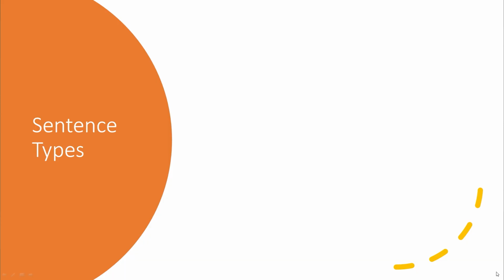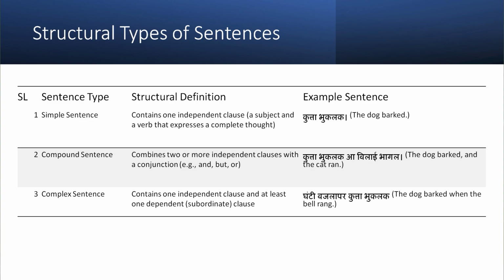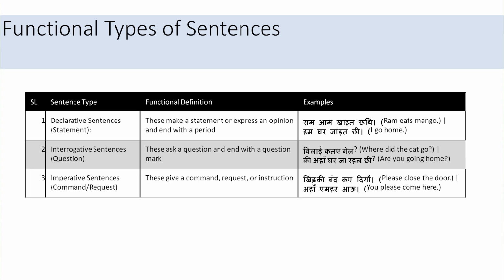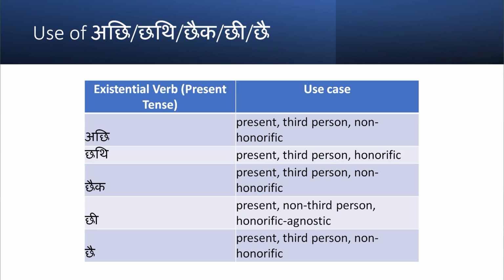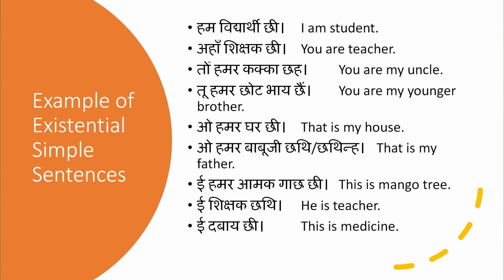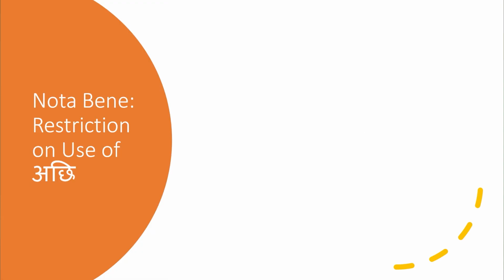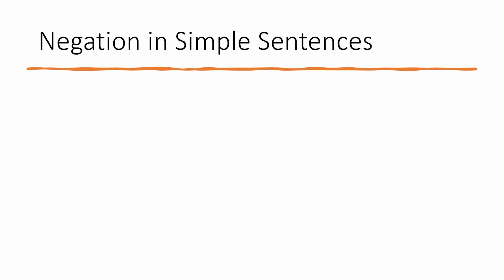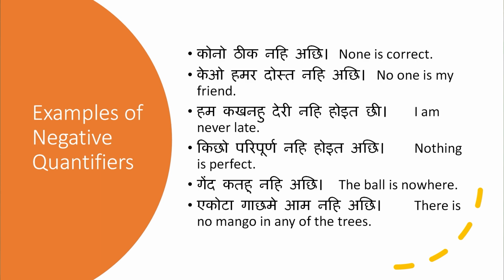6.2- Simple Sentences and Sentence Types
Introducing Maithili Nominative Pronouns: Negation Constructions नहि